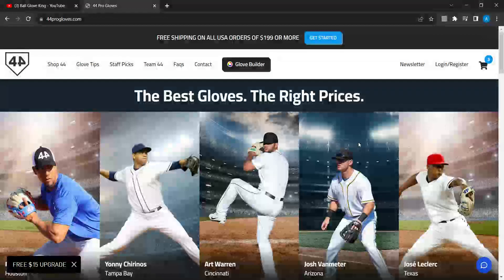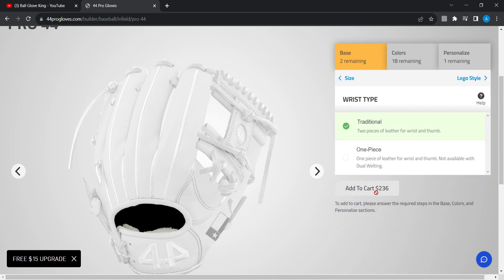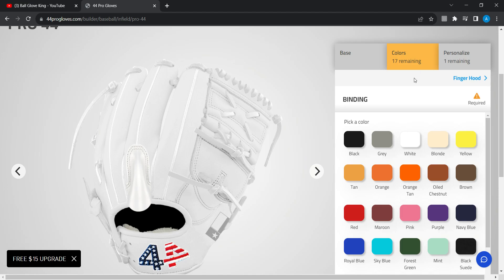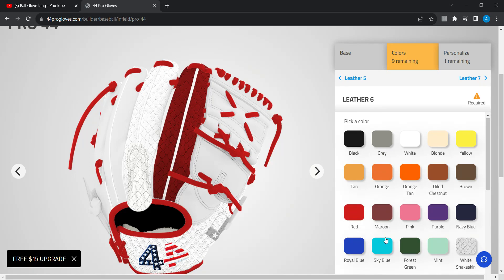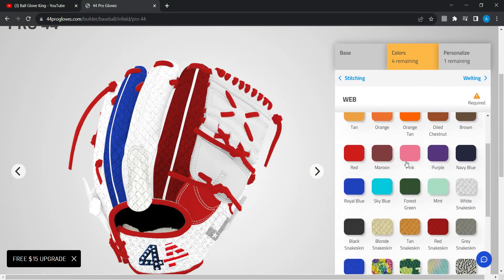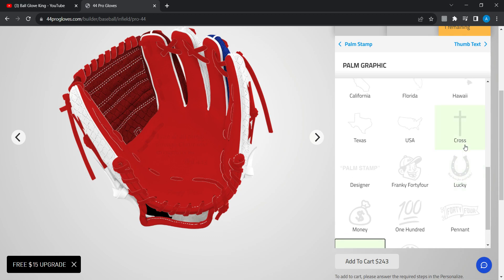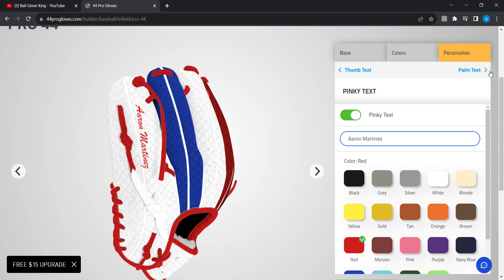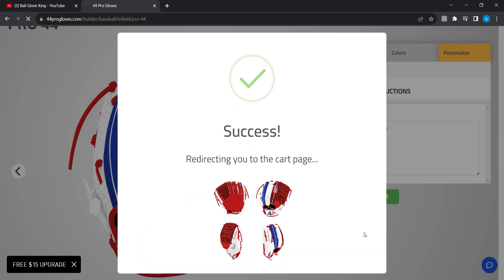designing my custom 44 glove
Today I'm showing you how to design a custom 44 glove. Ill share my screen with you to show you the steps.